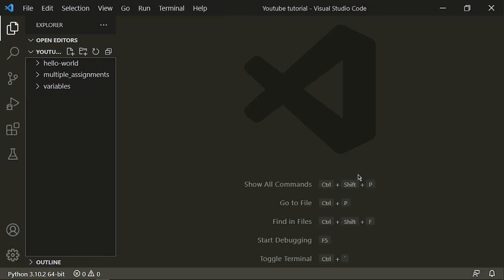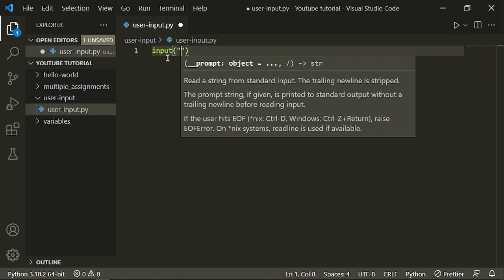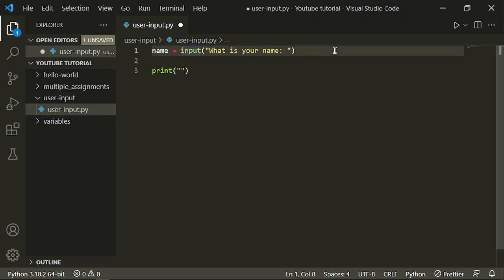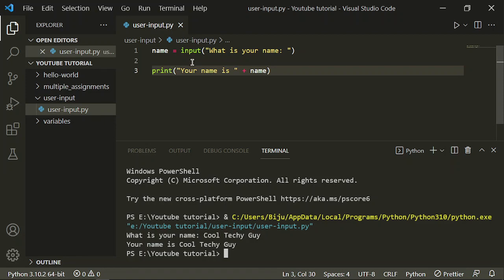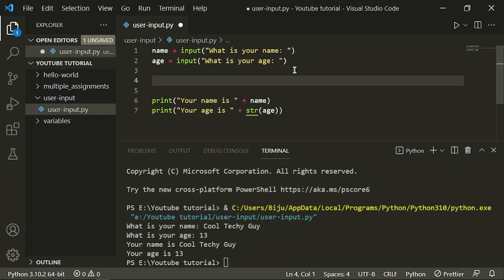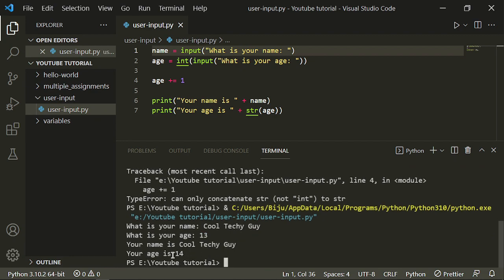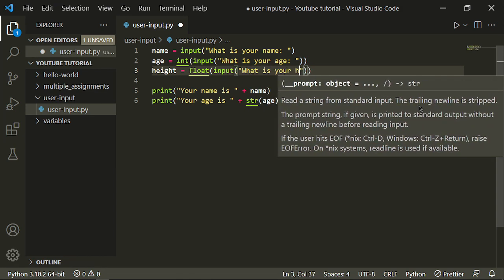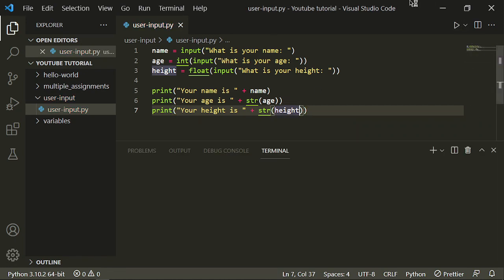Learn python user input | Tutorial #4| Python programming for beginners | Cool Techy Guy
Hey...Hope you enjoyed watching the videos